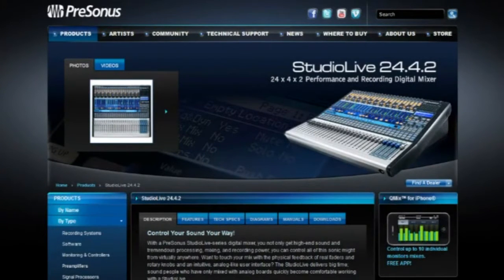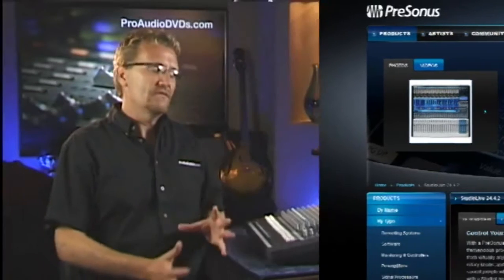Using a Mixing Console Overview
David Wills

INTRODUCTION

SOUND THEORY

Understanding Levels
Understanding Frequency Spectrum
Understanding Acoustics

THE EQUIPMENT

Snakes
Mixing Consoles
Amps
Speakers
Monitors
Effects
Microphones
Wireless Systems

Overview
Input Types
Mic Selection/Placement
Monitor Placement

Overview
Input Channel
Aux Sends
Using Effects
Monitor Mixes
SubGroups
Advanced Applications

TROUBLESHOOTING

Troubleshooting Logic
Line Checks
Wireless Systems
Feedback Issues
Distortion
Sound Checks

MIXING

Blending Levels
Using EQ
Controlling Dynamics
Using Effects
Monitor Mixes

RECORDING/DUPLICATION

Recording
Duplication

GRADUATION!